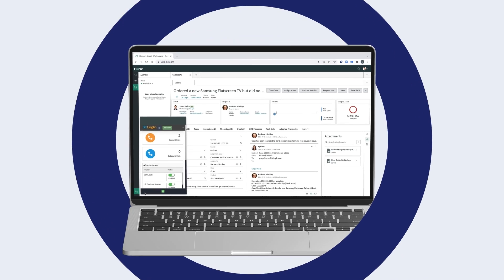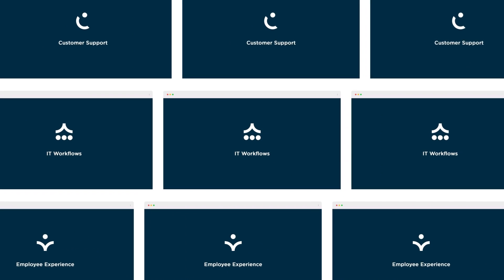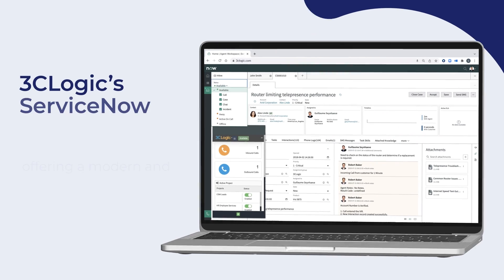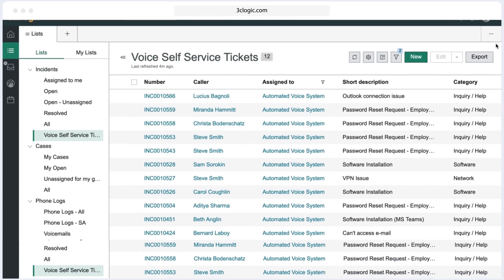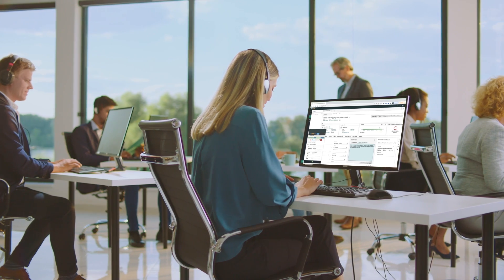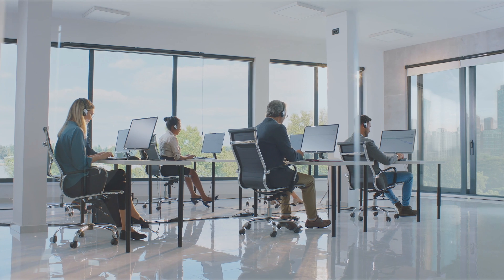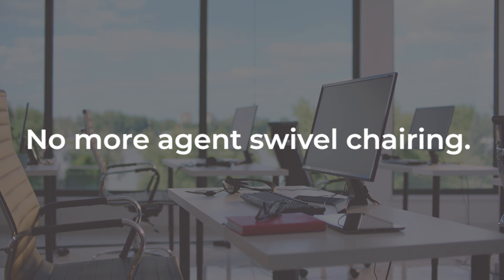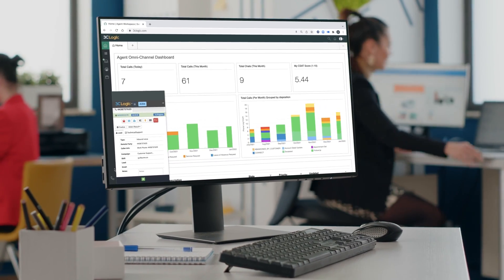3CLogic Cloud Contact Center Solution for ServiceNow ITSM, CSM, and HRSD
Enhance ServiceNow ITSM, CSM, or HRSD with 3CLogic’s leading CTI integration and voice-enabling solution to empower agents to resolve critical issues more efficiently while allowing automation to swiftly handle repetitive tasks.

Deliver seamless, personalized experiences with voice self-service to allow customers to address common issues, integrated SMS to send proactive alerts or short surveys, and intelligent call routing to streamline customer and employee workflows — all from the ServiceNow agent workspace.